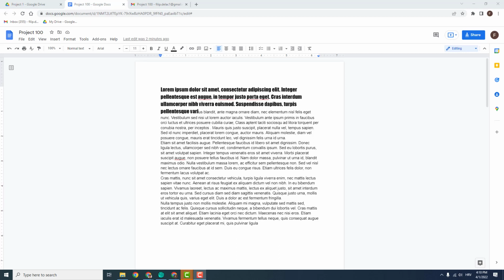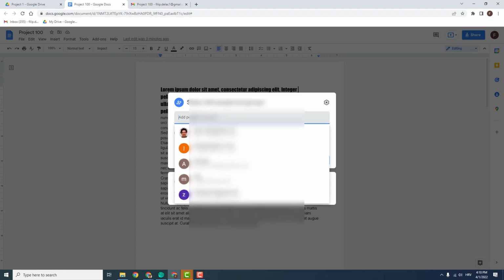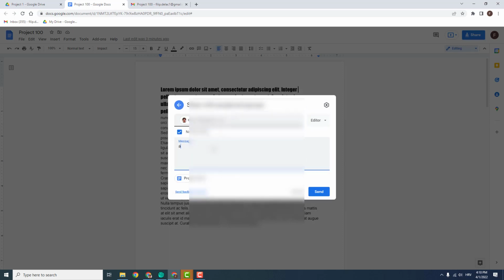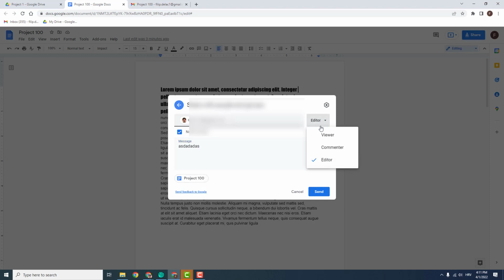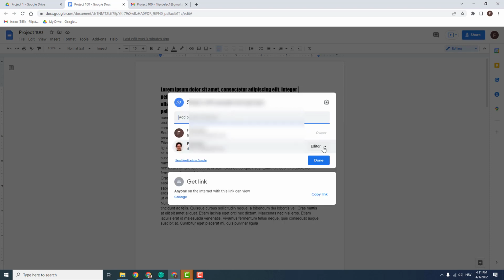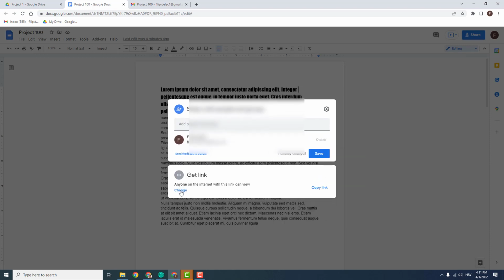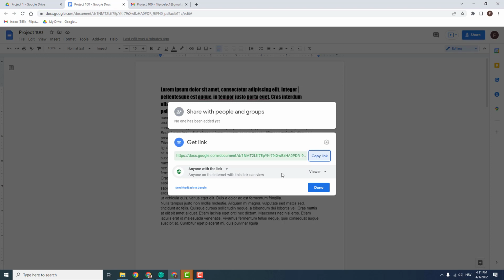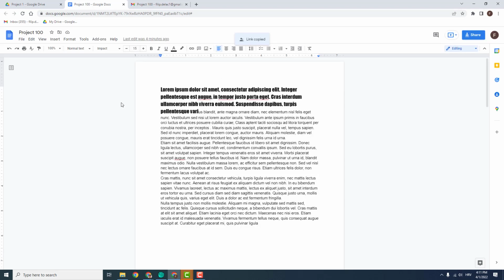Google Docs Tutorial: How to Share Google Docs File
Quick Video On How to Share Google Docs File